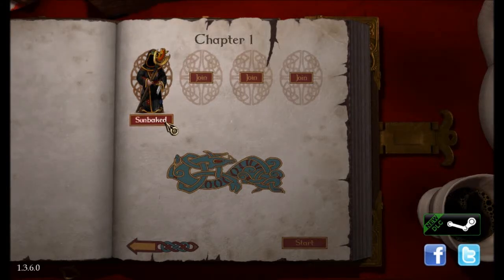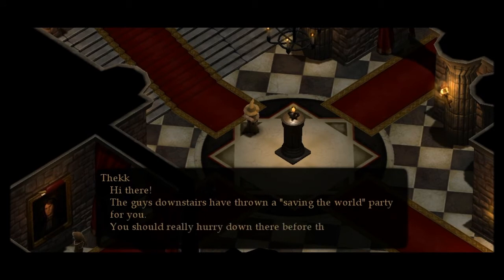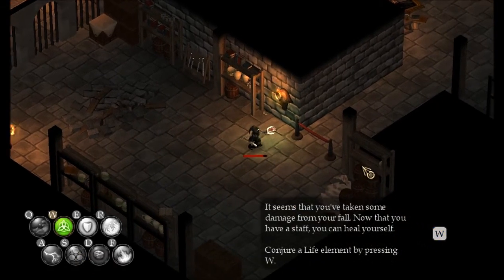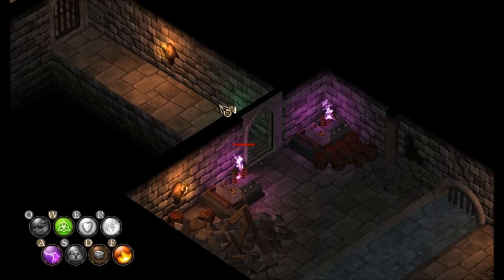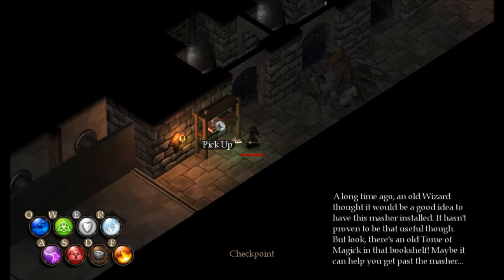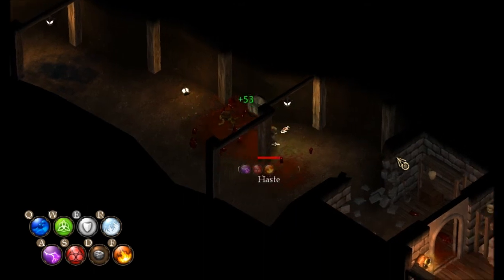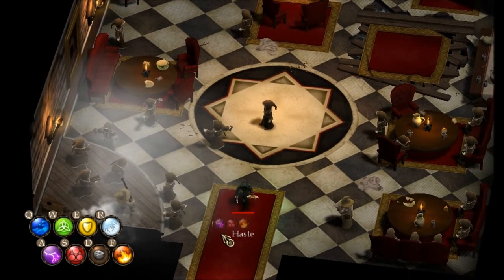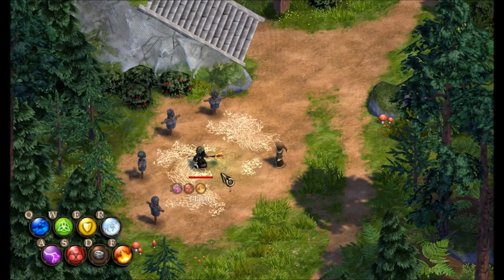Magicka Tutorial 1 with SunbakedSlacks (HD)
Our new Director SunbakedSlacks previews a newer game called Magicka!